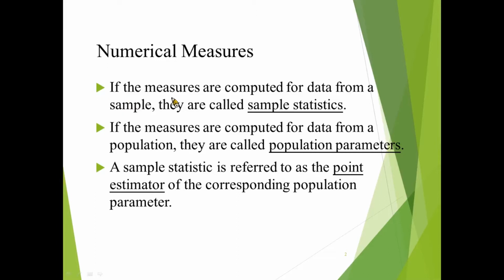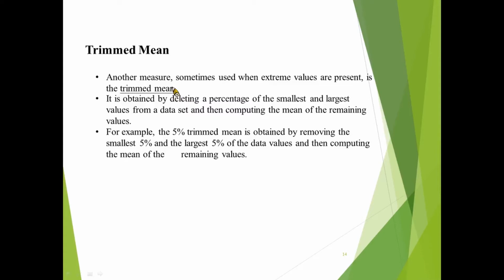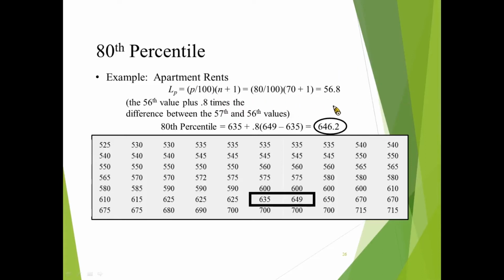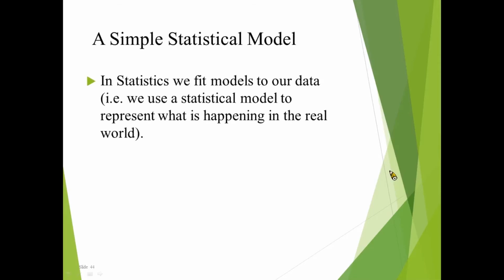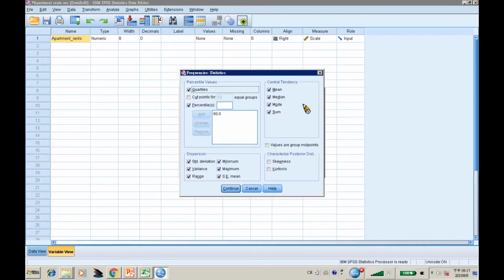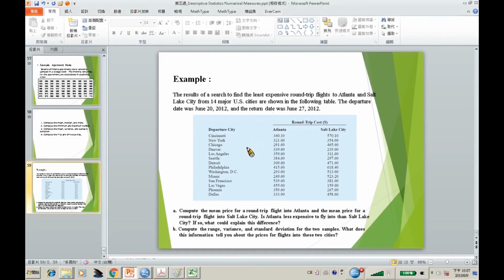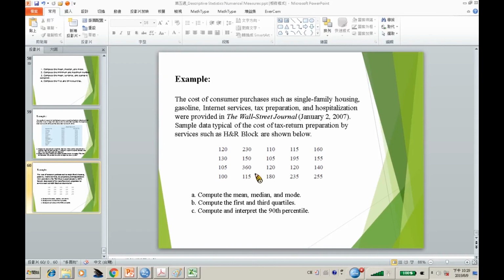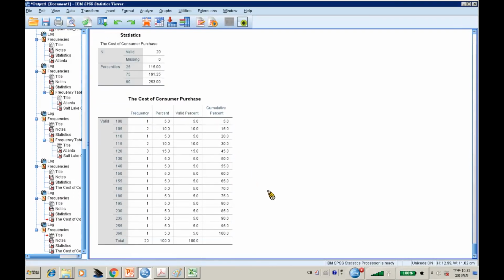05：第五週 Descriptive Statistics Numerical Measures